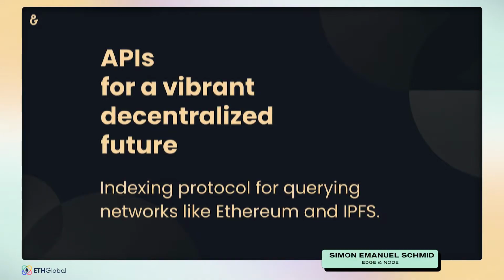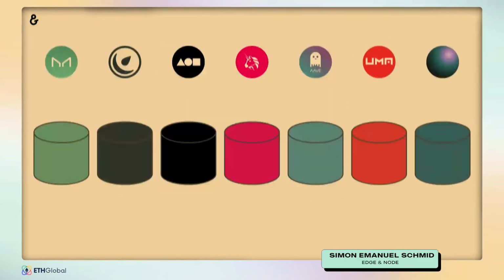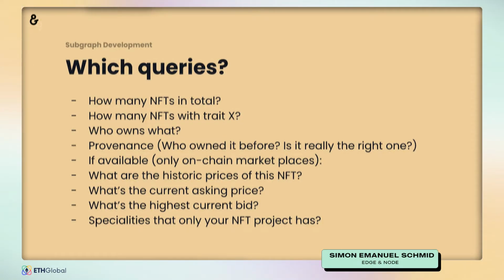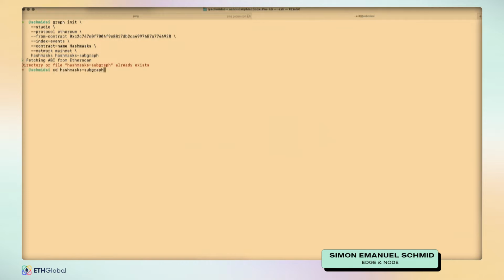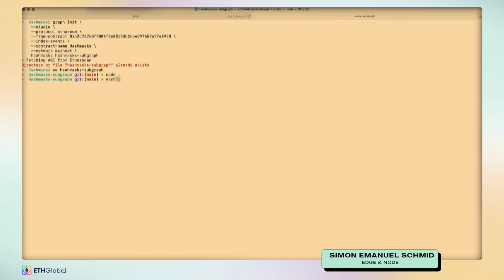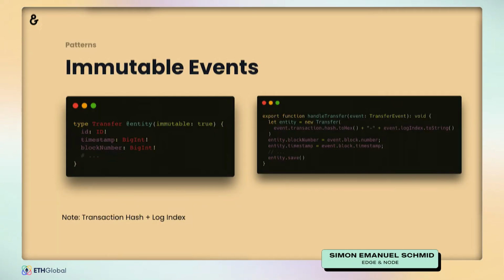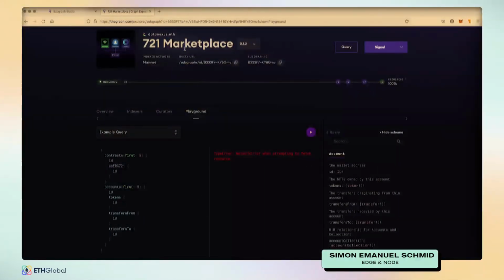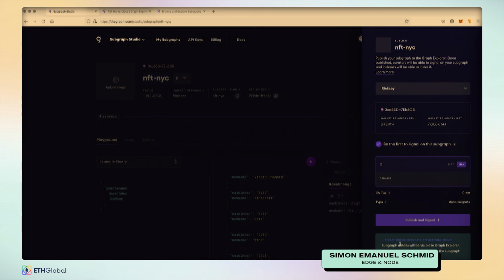The Graph: Edge & Node 🛠 Building a custom NFT subgraph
Join Simon Emanuel Schmid of The Graph for a workshop titled, "Building a custom NFT subgraph."